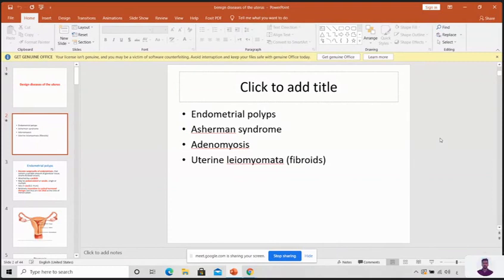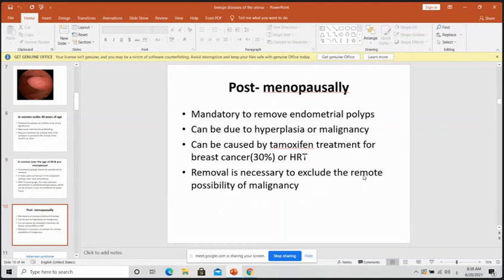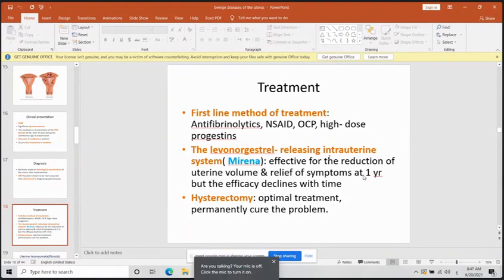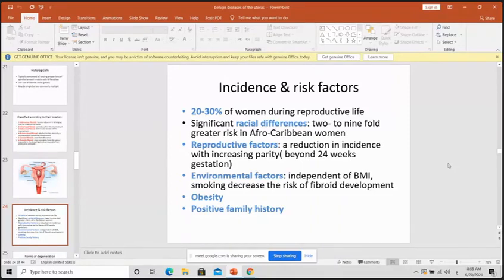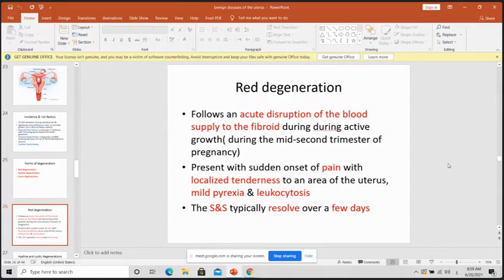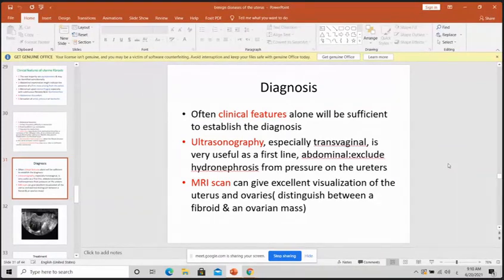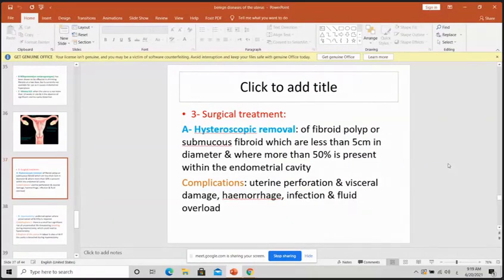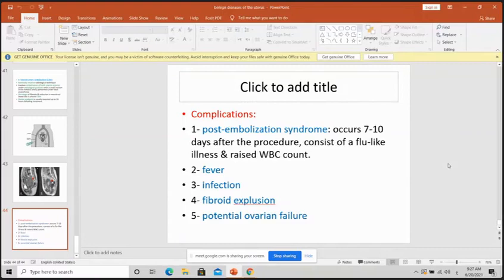Benign diseases of the Uterus L9